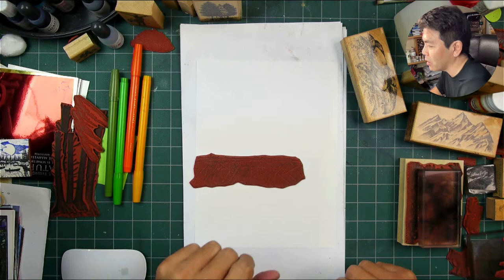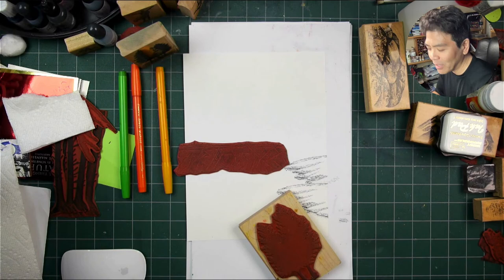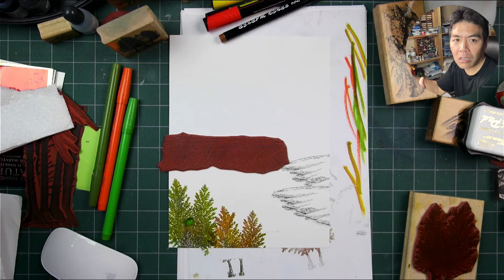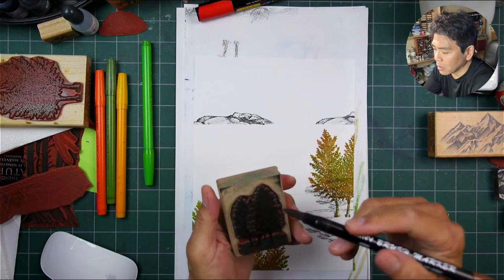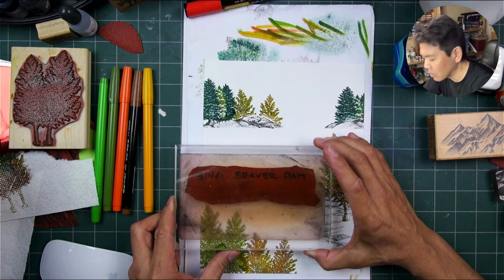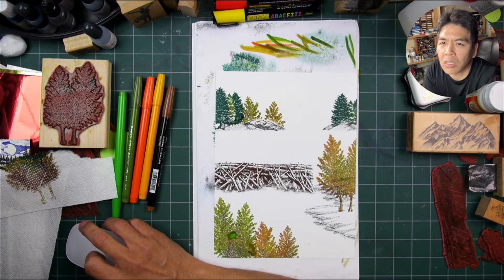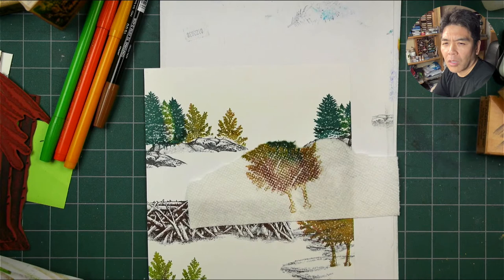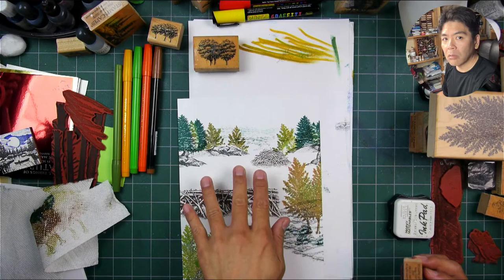Impromtu Stampscapes -Beavers! Part I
Trying to stamp the best "dam" card I can (as in beaver "dam").  lol.  This is Part I.  I REALLY feel like finishing this piece off because I'm anxious to see it complete but will do it in a live stream.

7.5: x 10" 100 lb Semi Gloss Card Stock (Mohawk Everyday Digital White Coated Silk -just a little more coated than matte which you can substitute).
Memento Danube Blue dye pad
Distress Antique Linen re-inker
Brilliance Moonlight White
StazOn solvent black ink pad
42 .7mm Artistro Paint Pen Set
Lanrenweng ZSCM 60 acrylic paint pen set